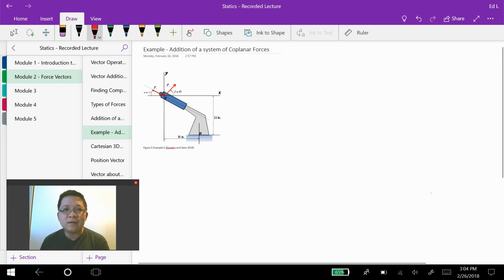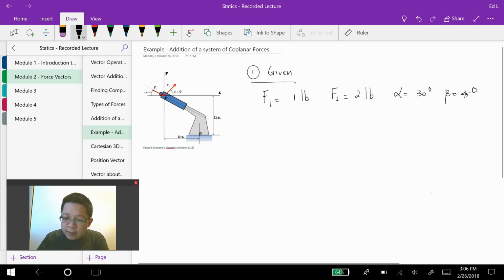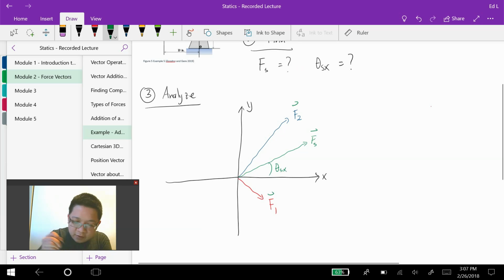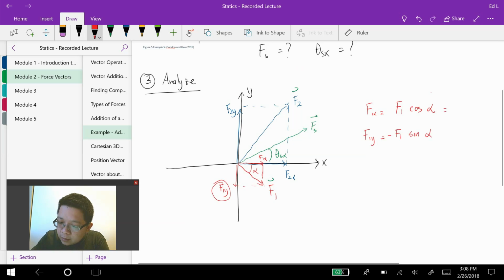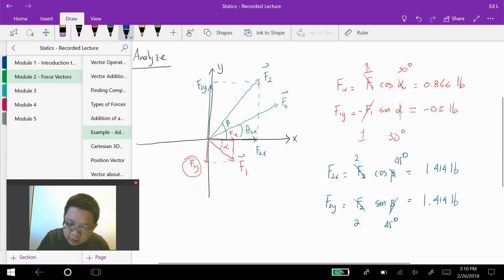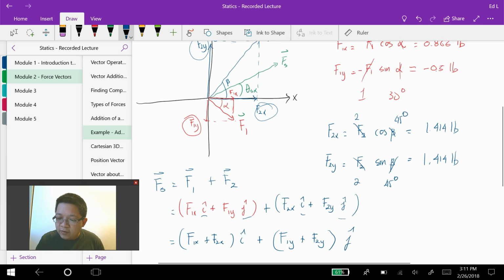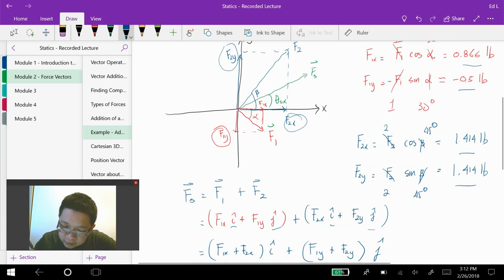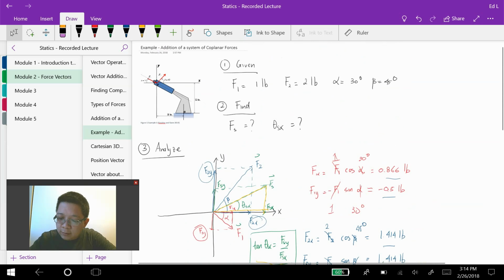Lecture 6 Example Vector Operations Cartesian